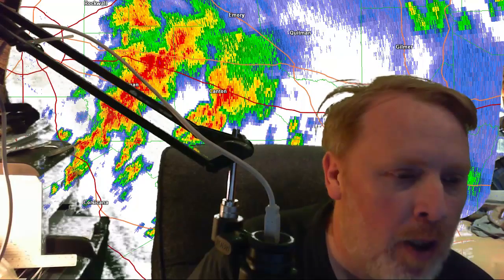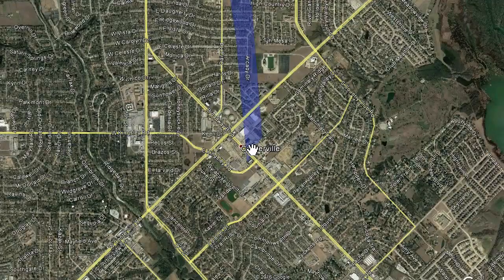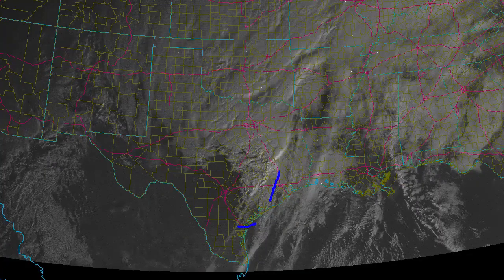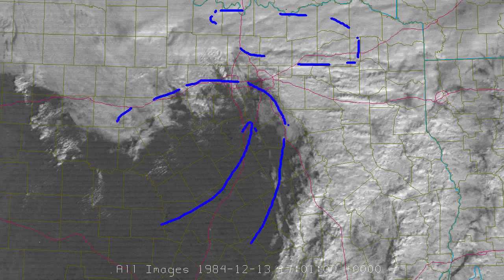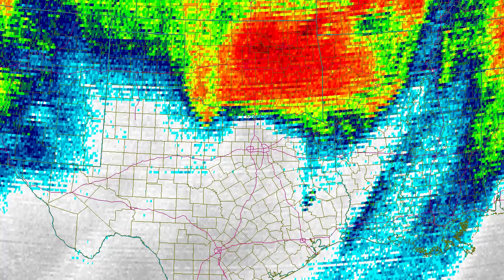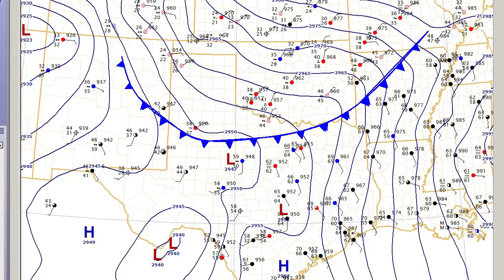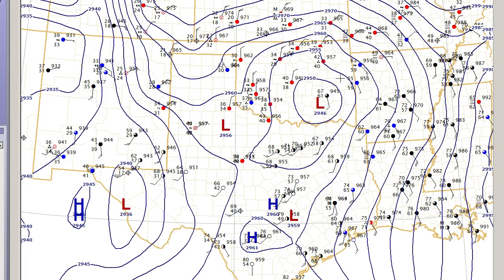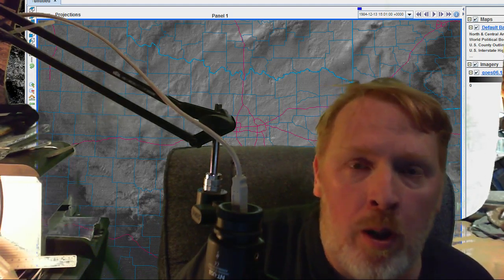DECEMBER 1984 DALLAS TORNADOES - Mesquite and Garland - Meteorological retrospective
A look back at the forecasting setup for the December 13, 1984 F3 tornado in southeast Dallas and what the storm looked like from the best available records (visible satellite imagery).